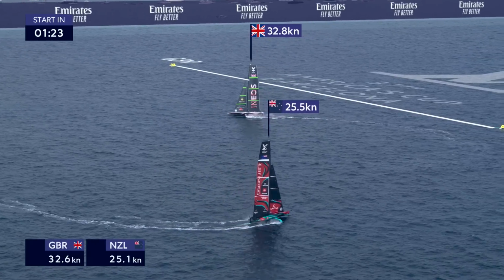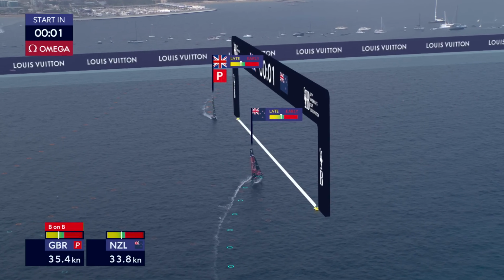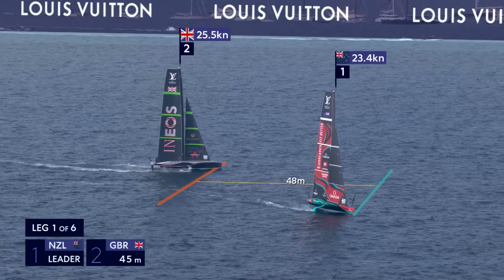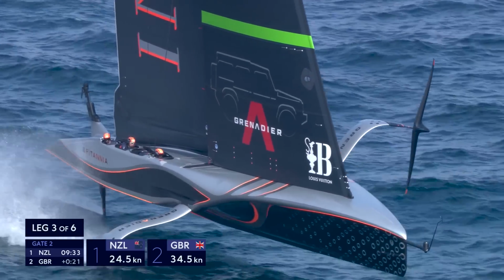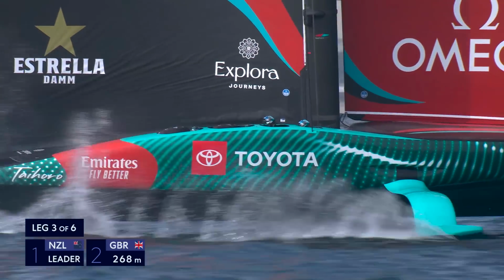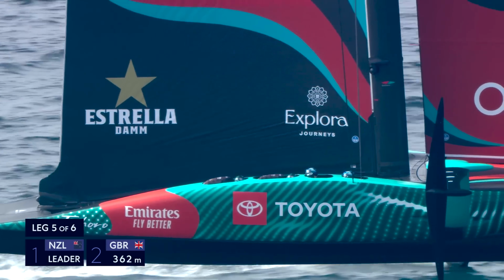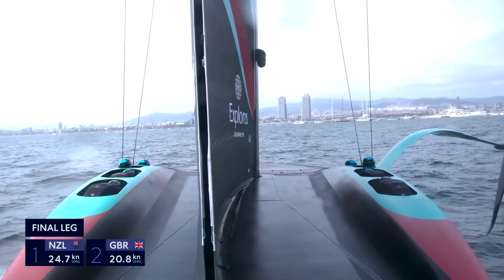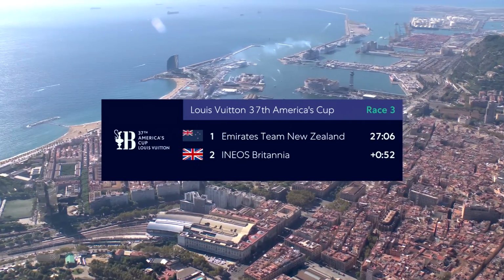Louis Vuitton 37th America's Cup Race 3 Recap | INEOS Britannia vs Emirates Team New Zealand